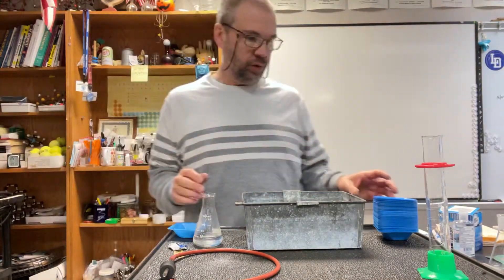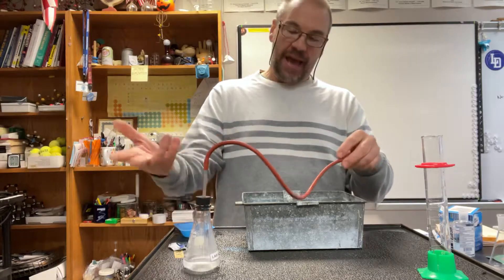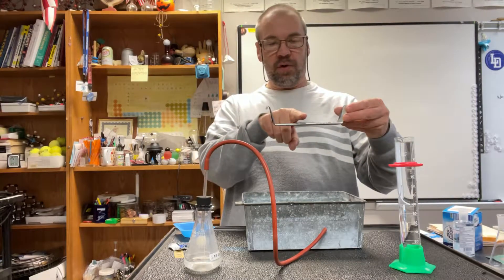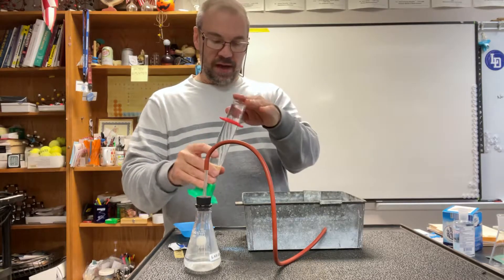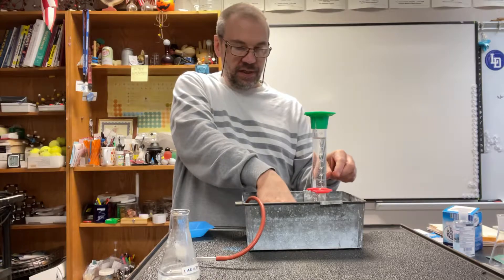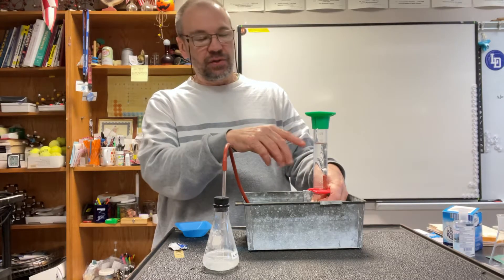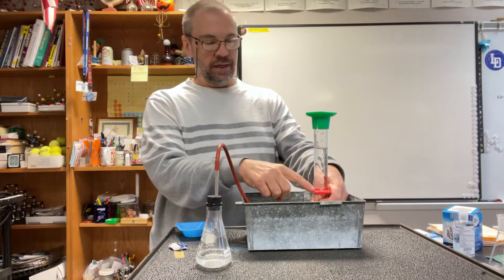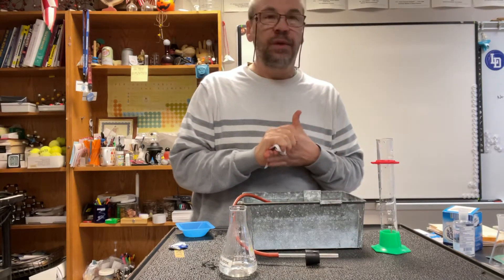Lab density of carbon dioxide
Lab introduction